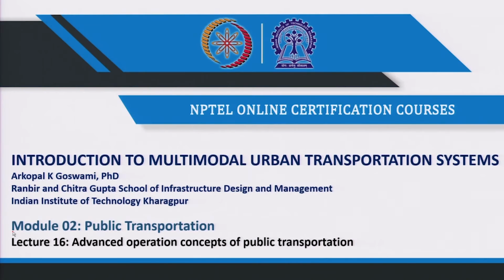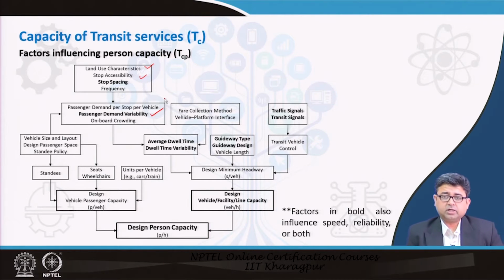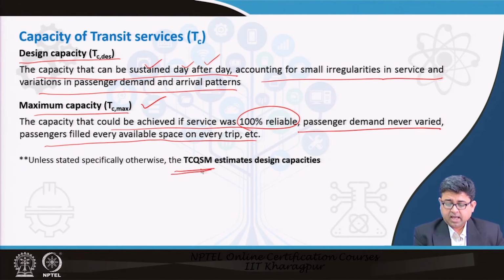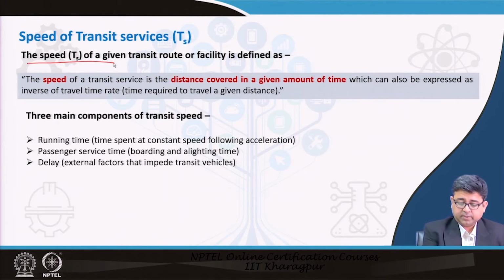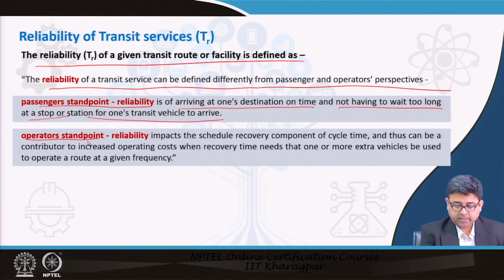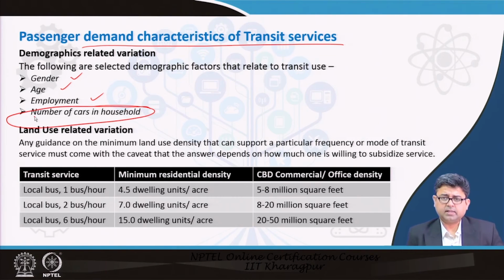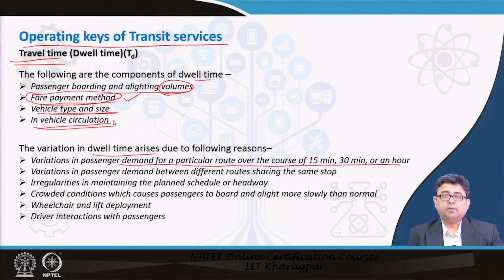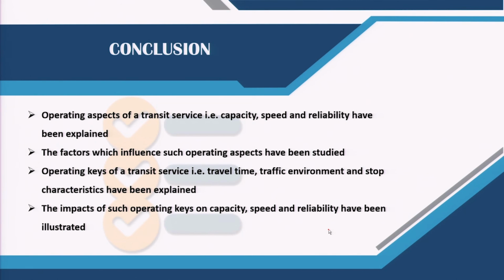Lecture 16: Public Transportation: Advanced operation concepts of public transportation